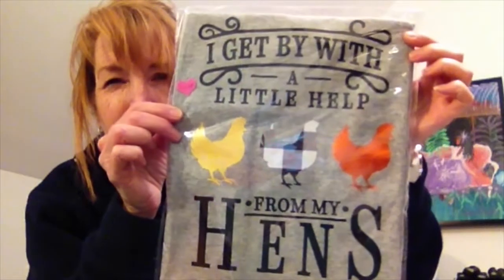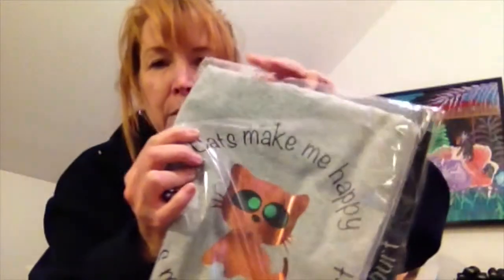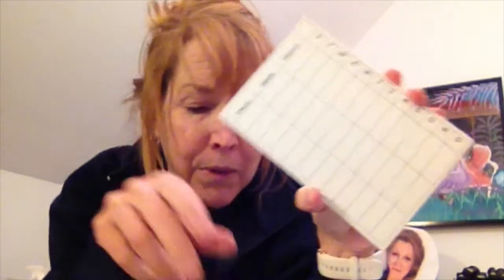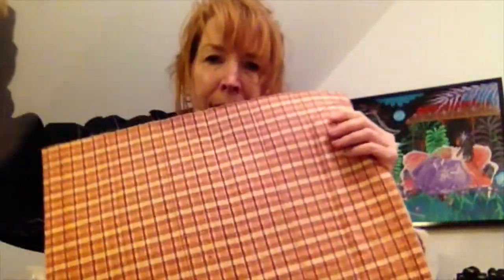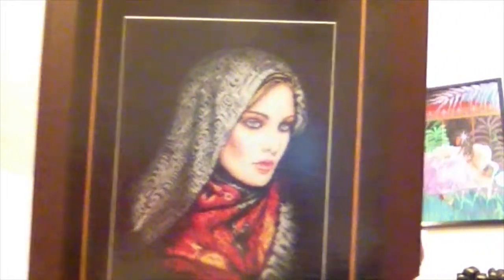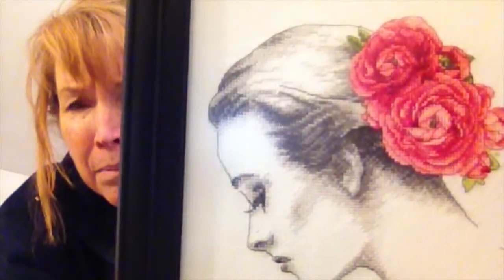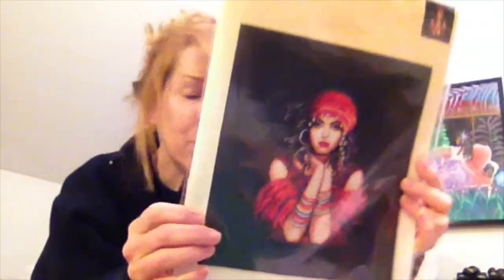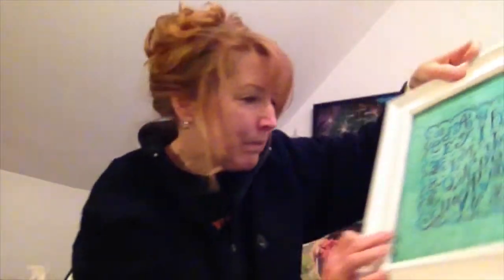Three Sisters FlossTube #9: The Rabbit Hole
FlossTube about Cross-stitch, HTV shirts, and some Cross-stitch Haul